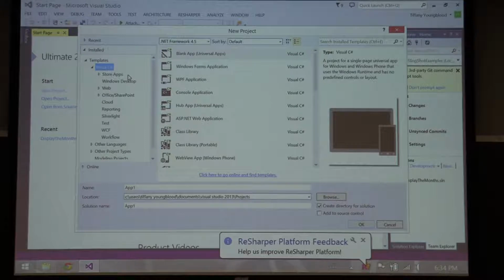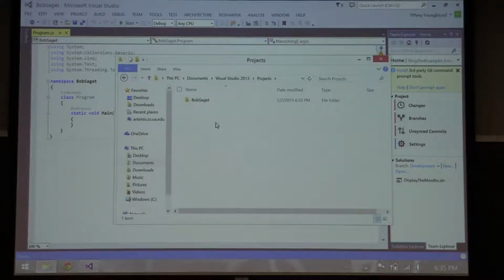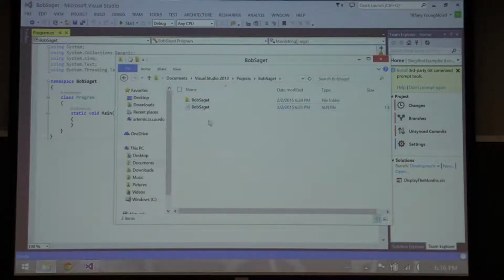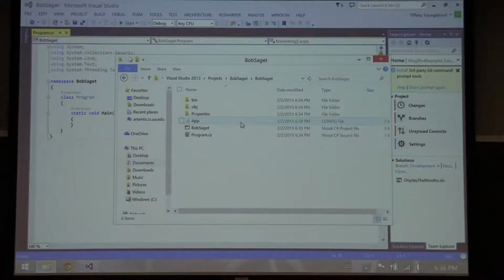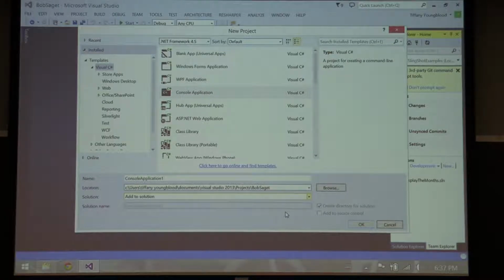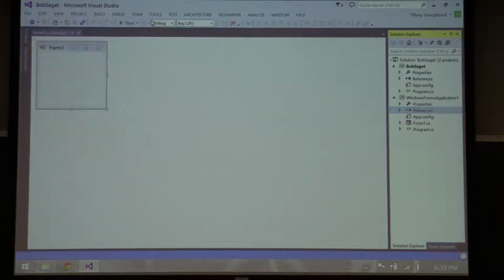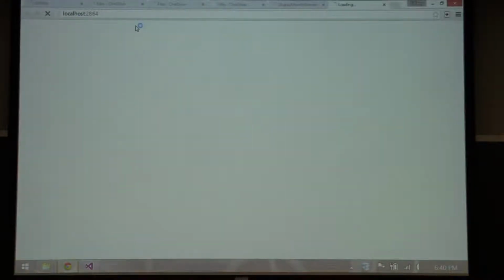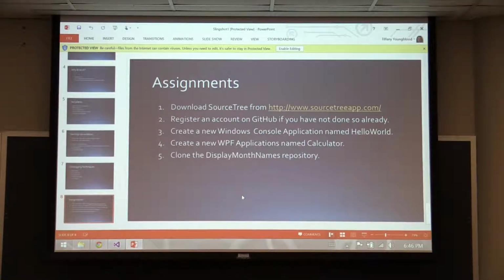Slingshot Pilot Session 1 Part 3